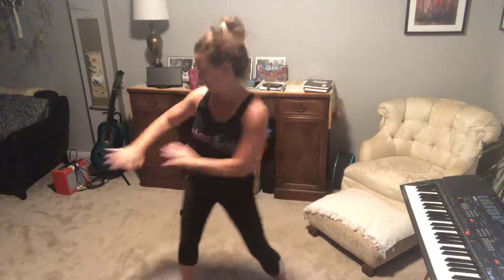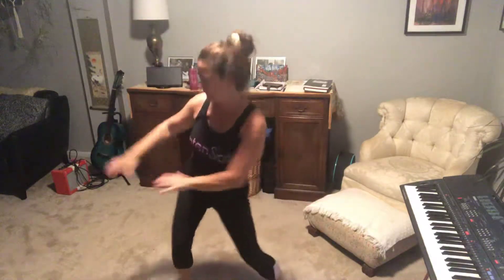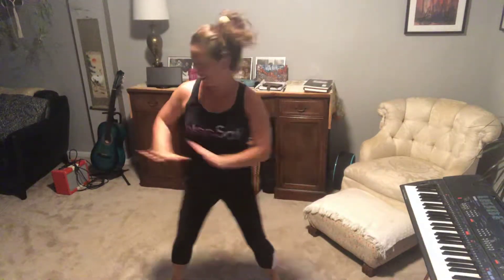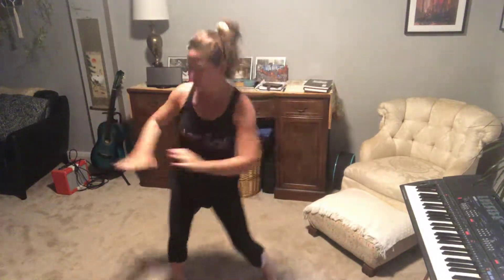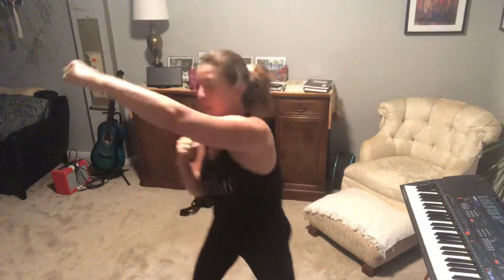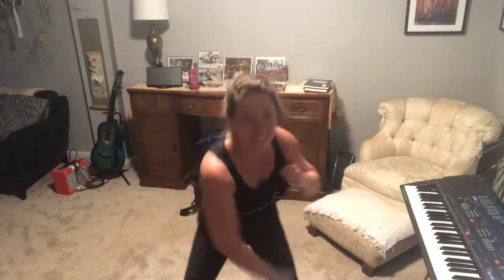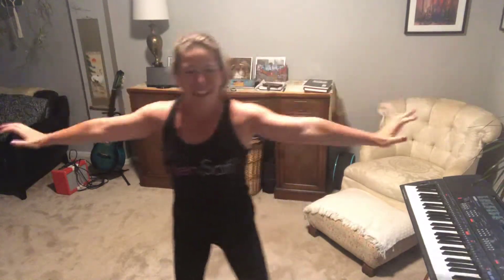I AM AWAKE!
I get out of my way
I am waking up
I am daring greatly

I dare to dream
I dare to believe
I dare to feel
I dare to heal